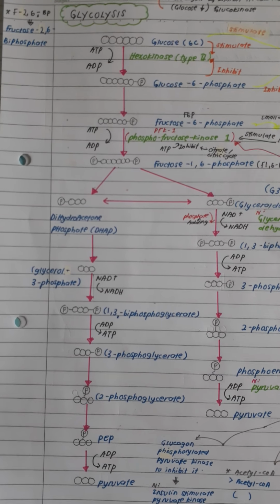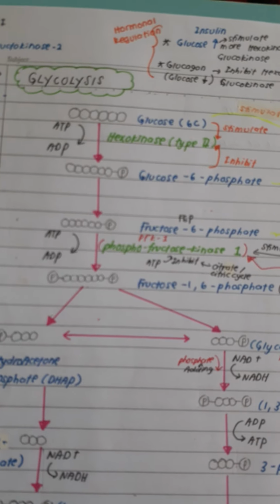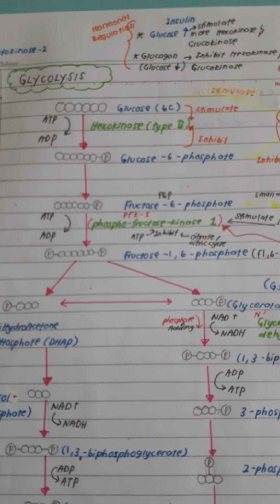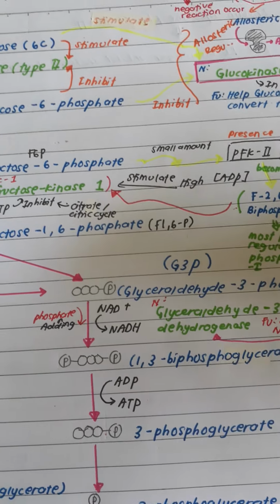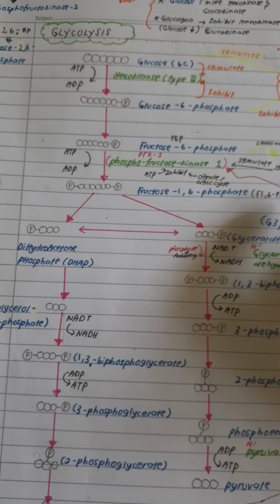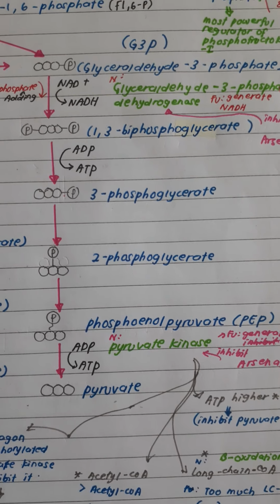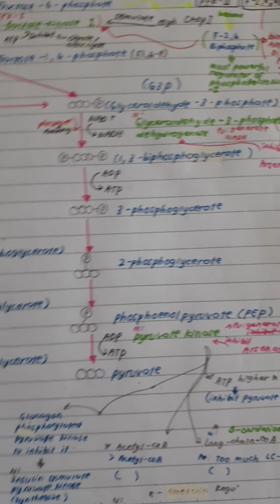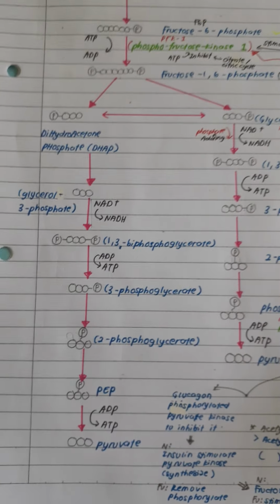REGULATION OF GLYCOLYSIS